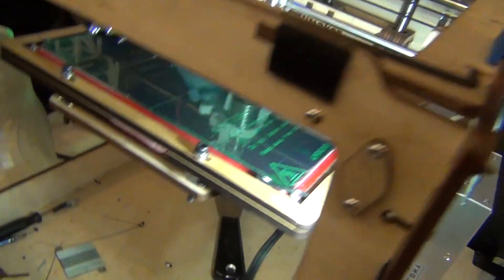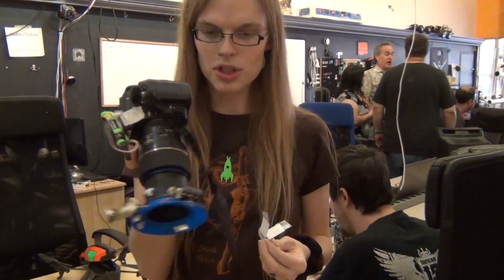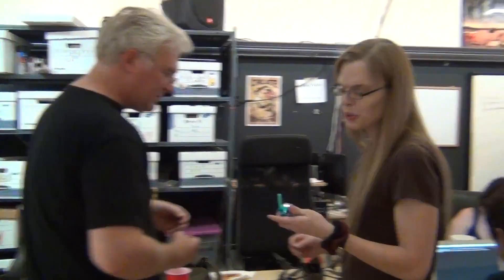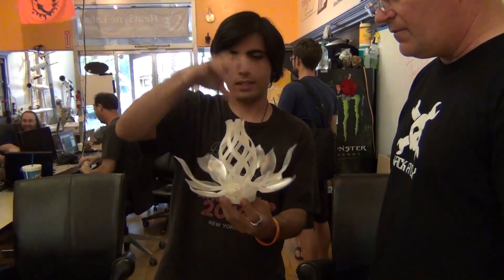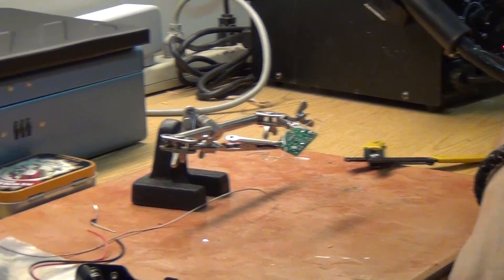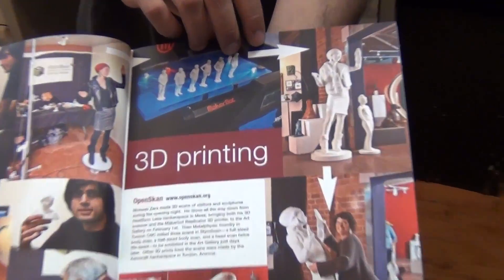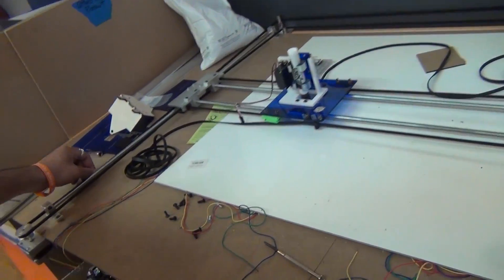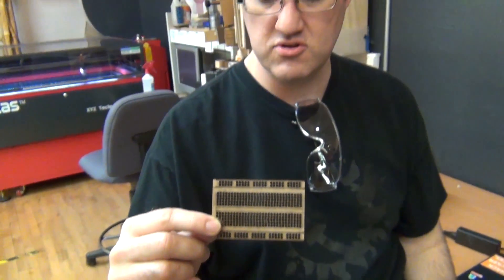Hacker meet-up at Heatsync Labs in Mesa AZ - Short Overview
Jasmine's wiki sharing key-fob, radio controls, camera mount for quad copter and ring flash.

Addie from Tymkrs sharing Heart Me and Drink Me projects

Moheeb Zara sharing some details on his 3D scanner project, 3D prints and haptic feedback drum sticks

Jac shared a software defined computer named propeddle.

Eric shared his perfboard laser cut project.